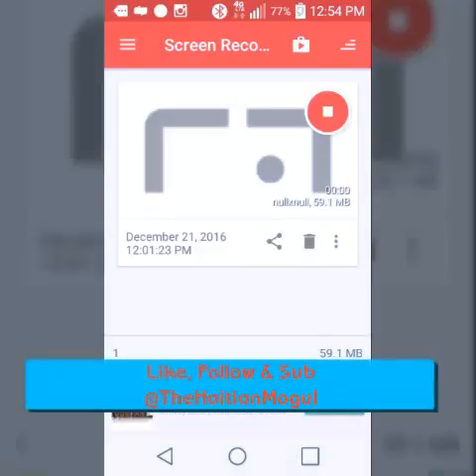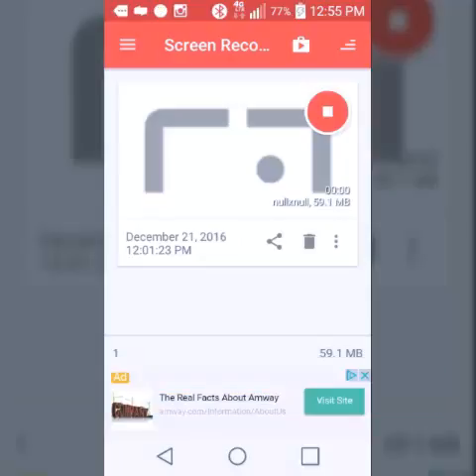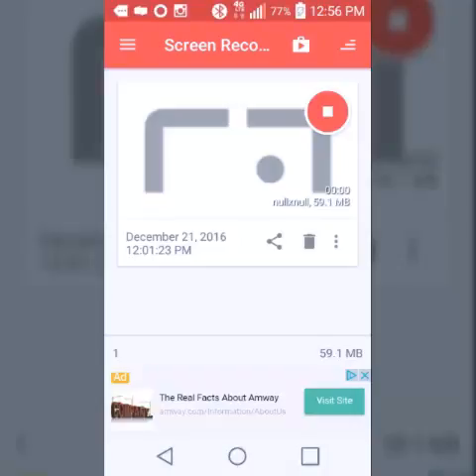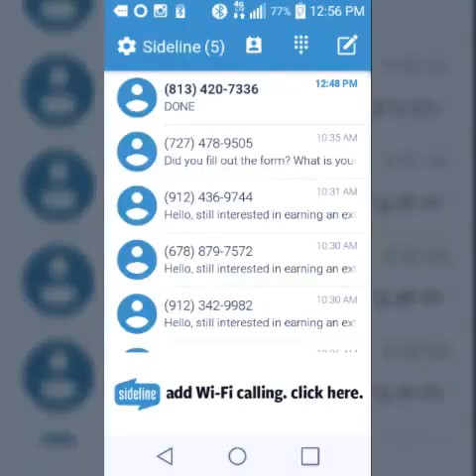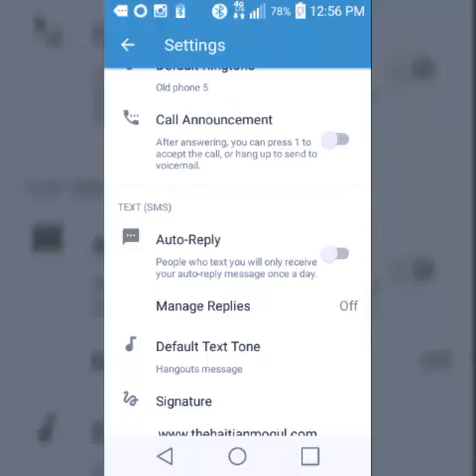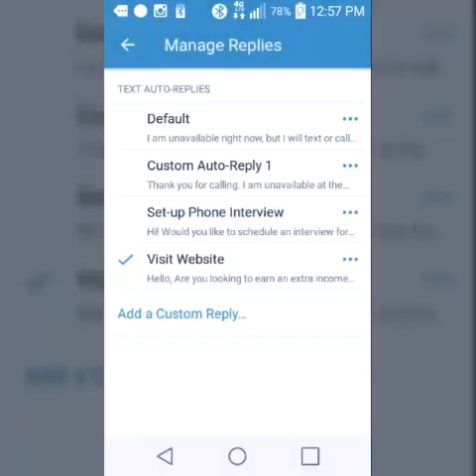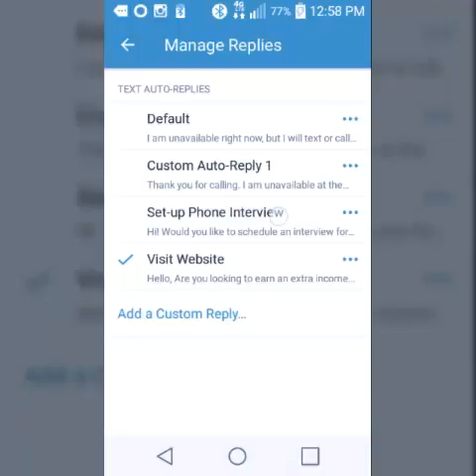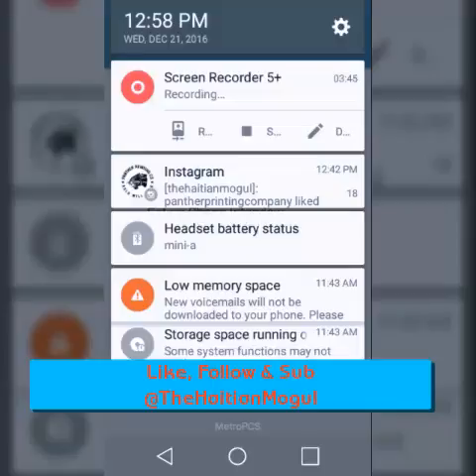How to Setup Auto Reply on FREE Sideline Phone App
Here is another video on how to setup the Auto Reply feature using the Free Sideline App in the google play store!

★★ KEYWORDS ★★